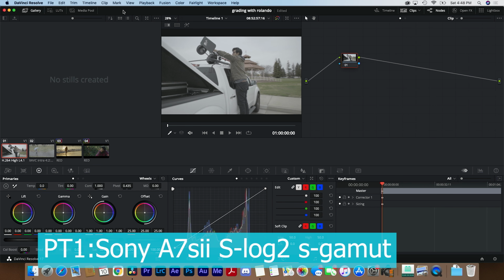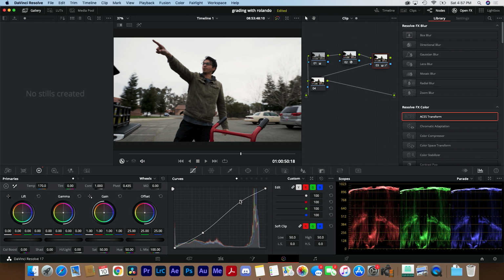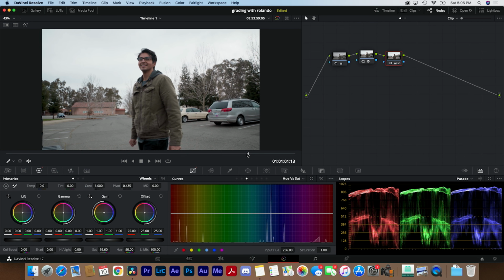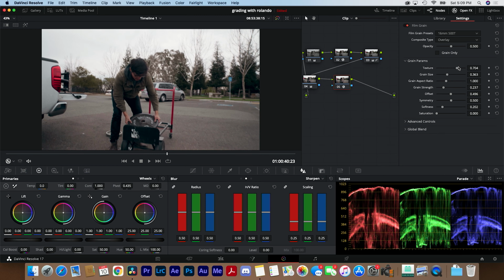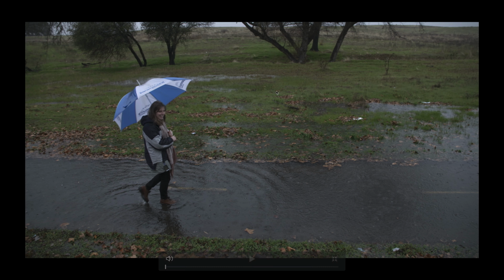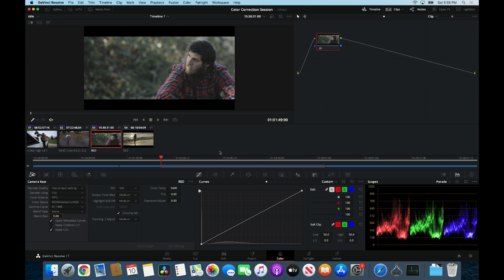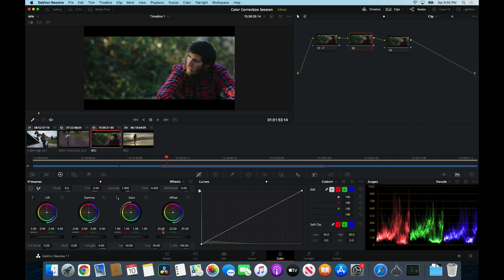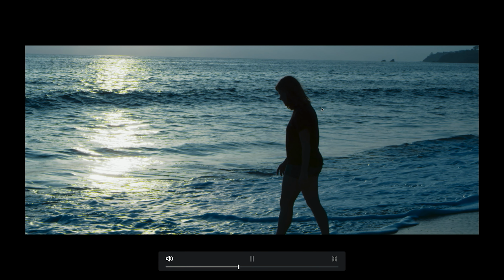Color grading basics in DaVinci Resolve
Hey everyone if you want to learn about color grading Sony S-log2 or S-log3 check out this video! I talk about color correction vs grading and how I use ACES transform to get a good staring point for color grading.